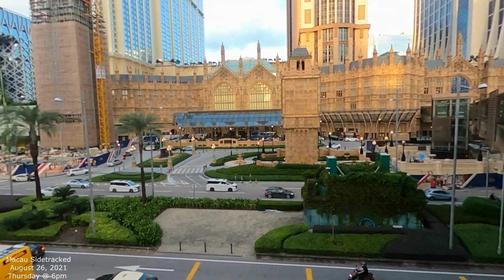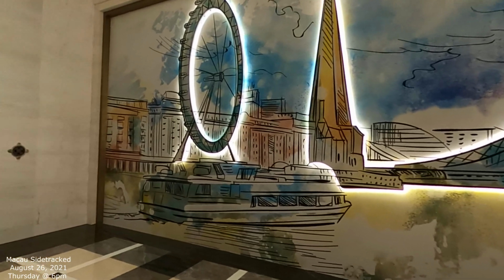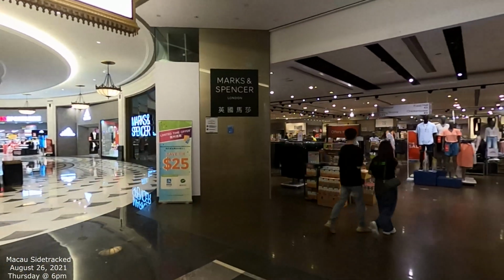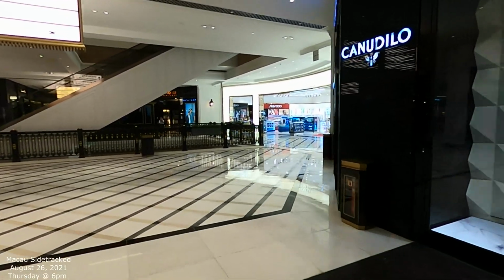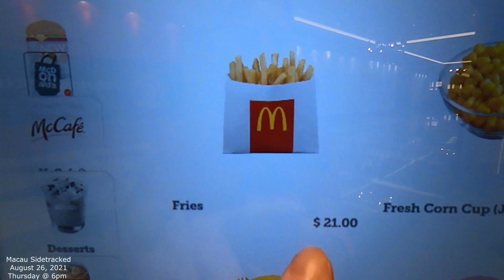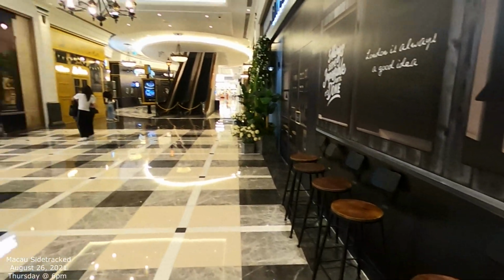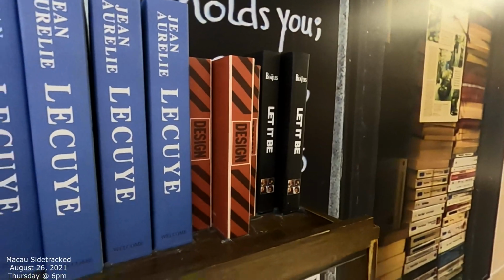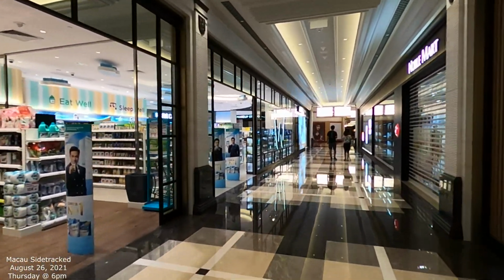Walking Macau 2021: Londoner Casino 澳門倫敦人 - Cotai Strip 路氹金光大道 China - 中國澳門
Walking around Macau with a GoPro Camera in 4K.  August 2021.  Make some comments below, and create discussion!  Let's get a community going!  Make some interactions with others as well. @Get Sidetracked

4K Macau